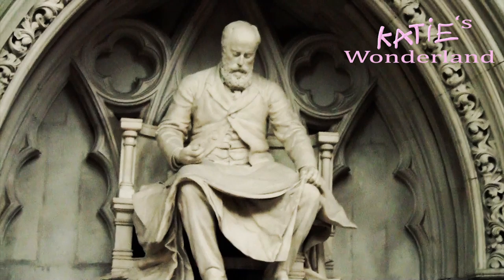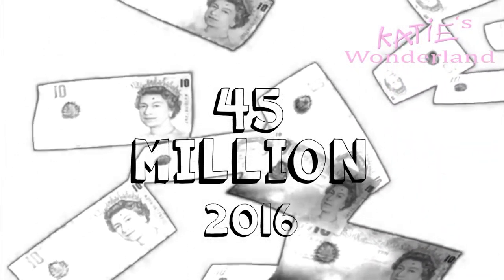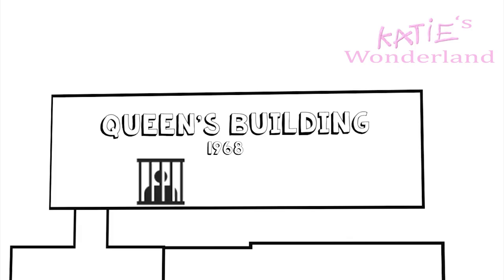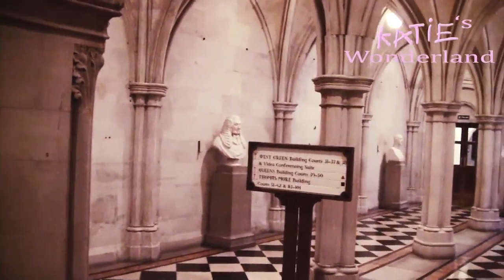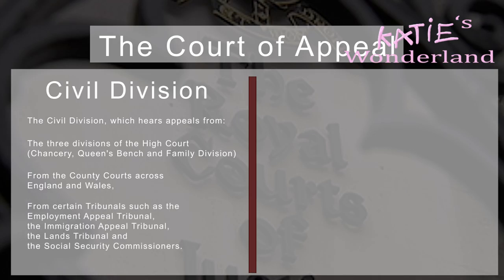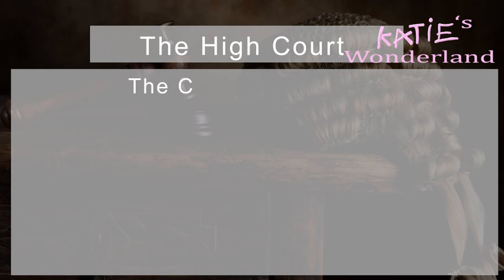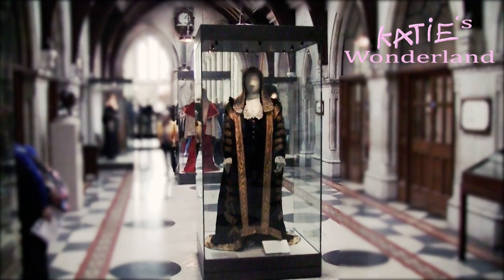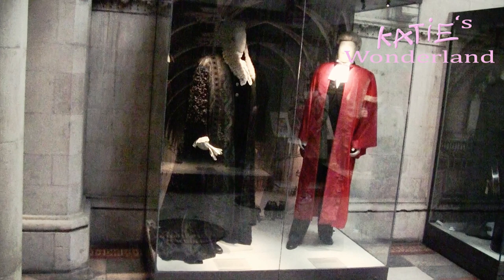RCJ final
Welcome to Katie's Wonderland, we are a educational media team a subsidiary of Royale Hutchinson College, our media team creates fun and educational videos and learning material for children aged between 0 - 12 years of age.
This video is a short video giving you an insight on of the Royal Court of Justice and its legal system